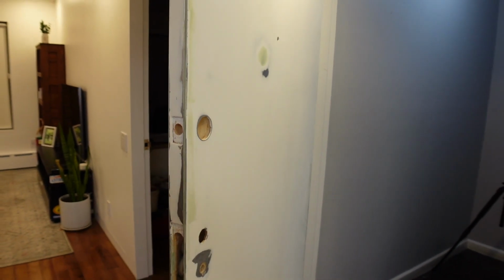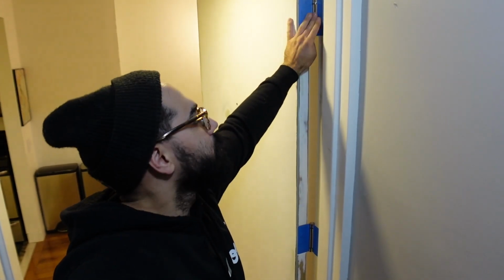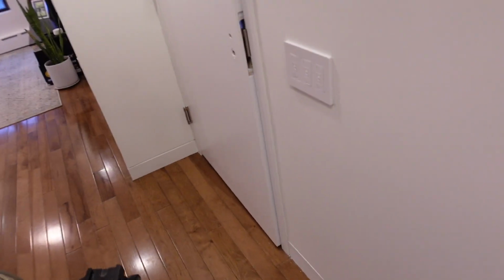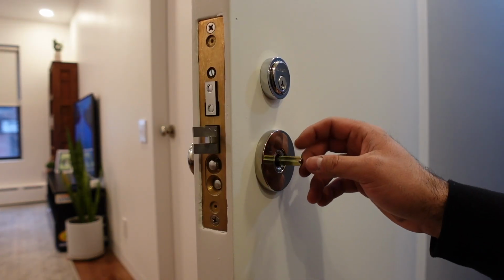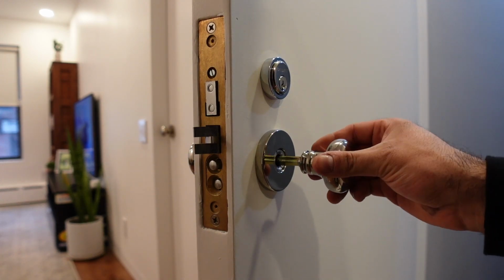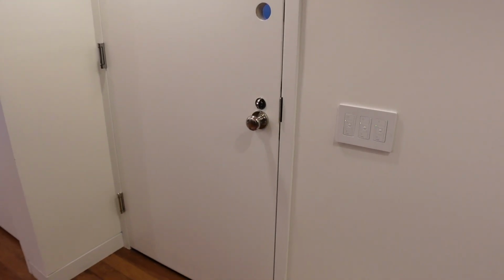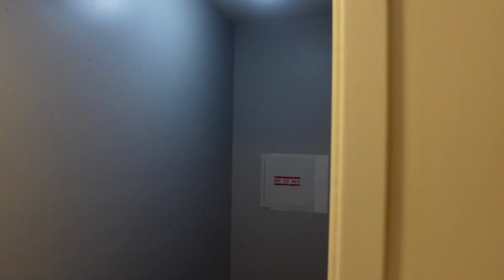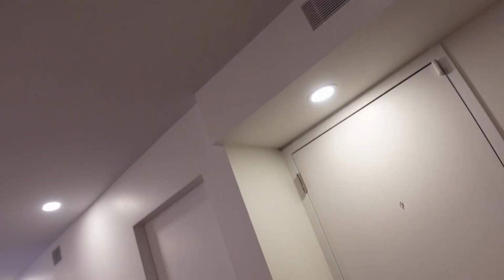Apartment Door/Hardware Final Install (Baldwin Hardware) // Skill Stacking